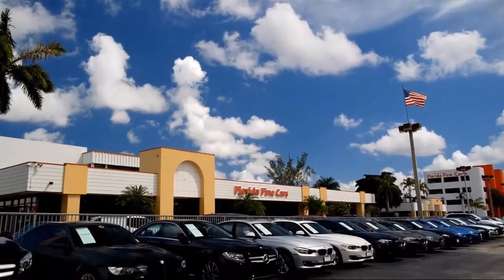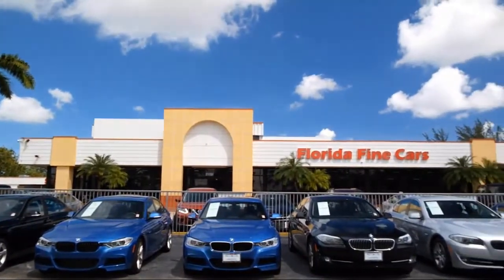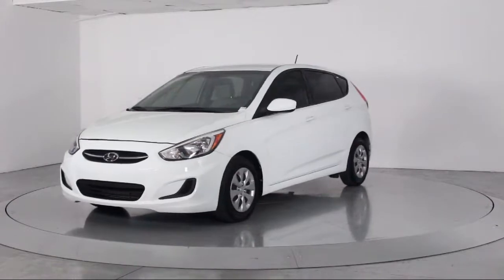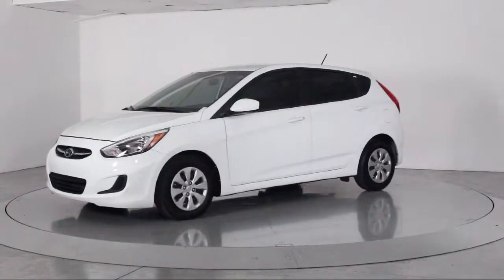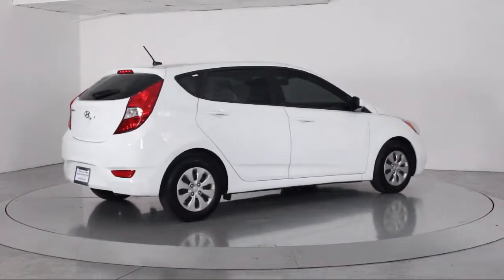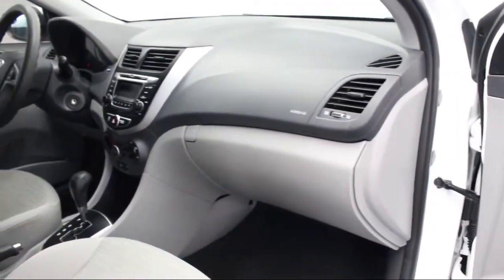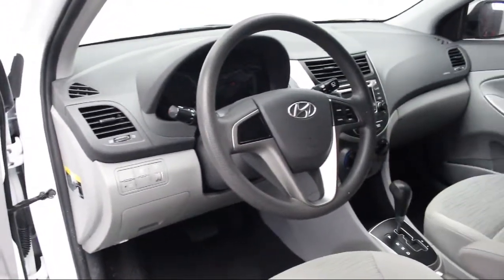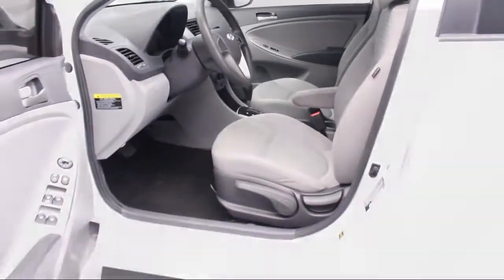2016 Hyundai Accent Hatchback SE For sale in Miami Fort Lauderdale Hollywood West Palm Beach - Fl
2016 Hyundai Accent Hatchback SE Stock Number: 88893 Vin:KMHCT5AE5GU260002.